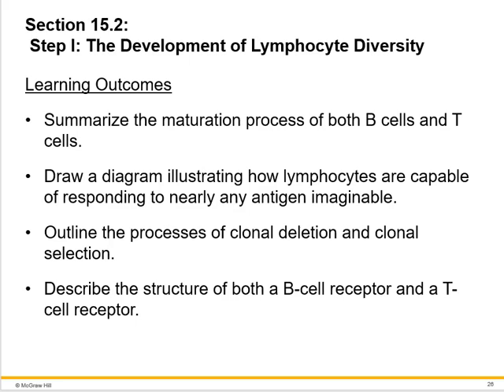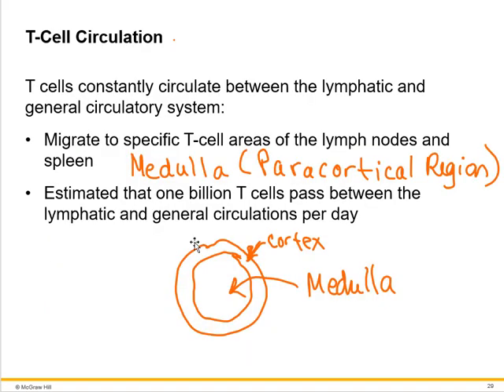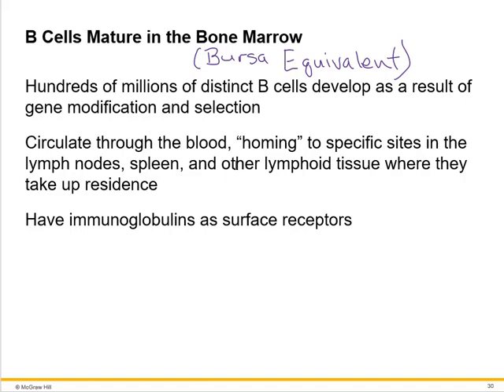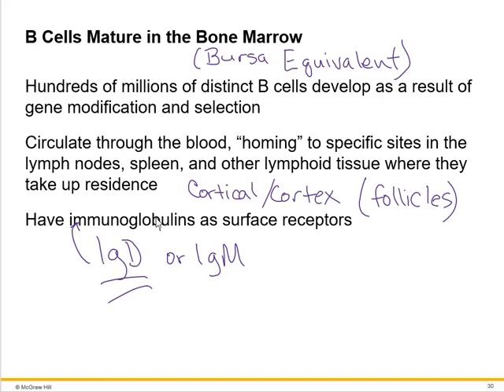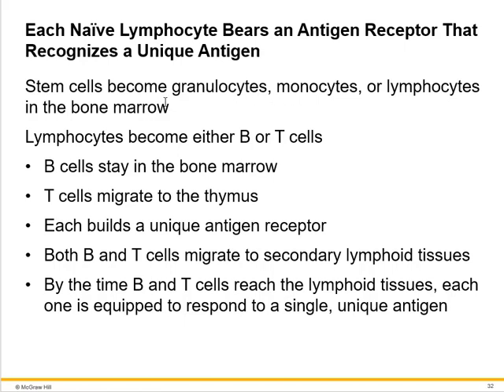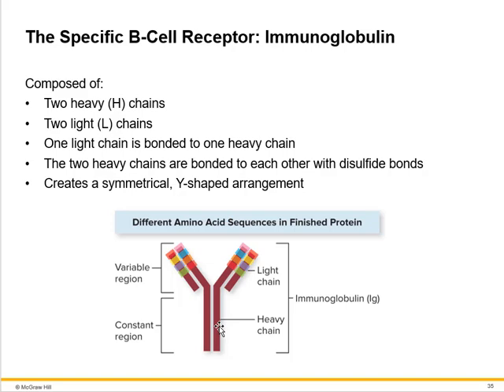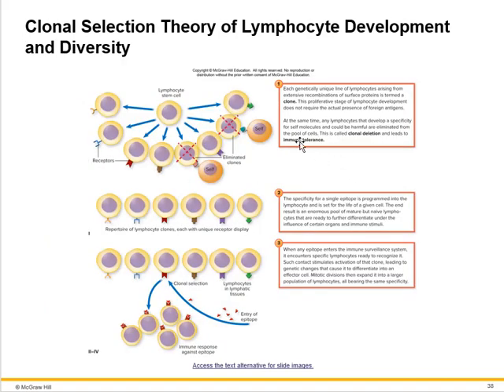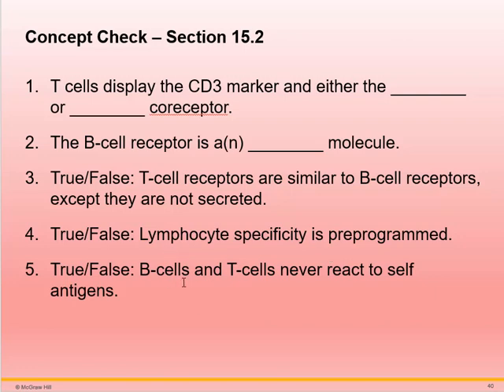Micro Chapter 15 2 su22 - Development of Lymphocytes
Development of Lymphocytes.